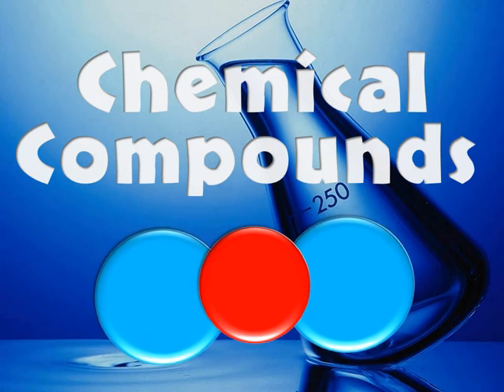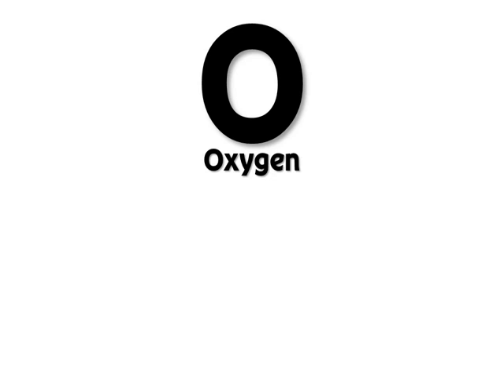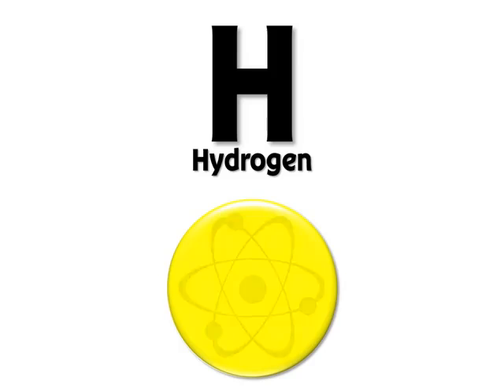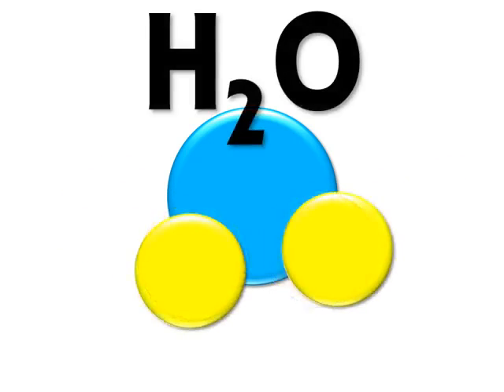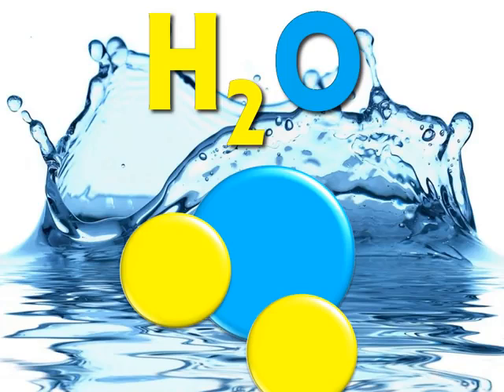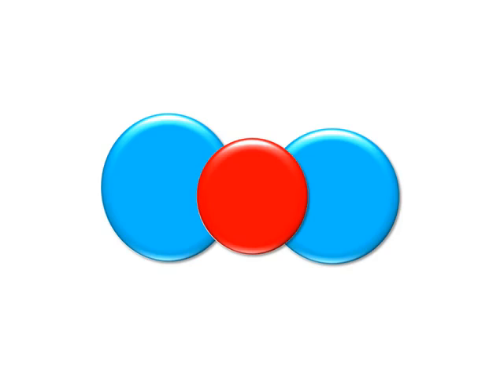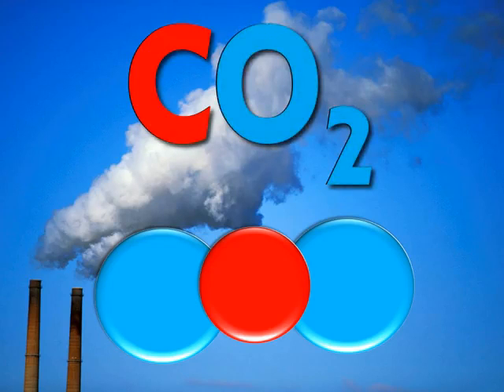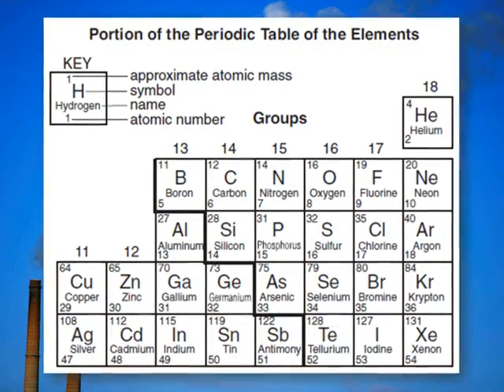الأستذ/ محمد شقيبل (المركبات)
درس نموذجي للصف الأول ثانوي في مادة الكيمياء منهج مطور